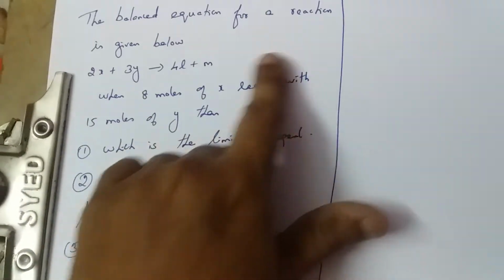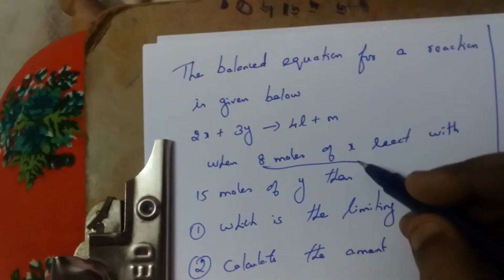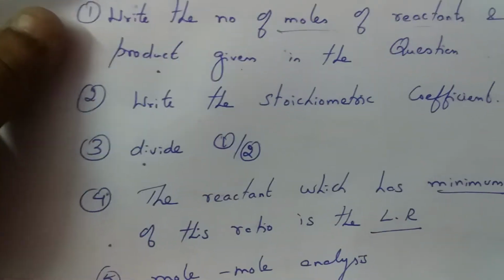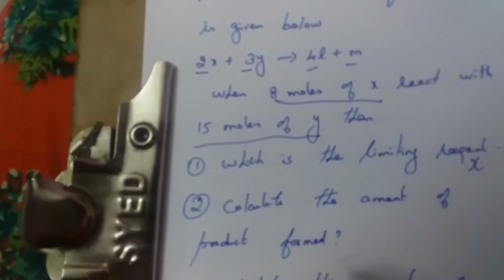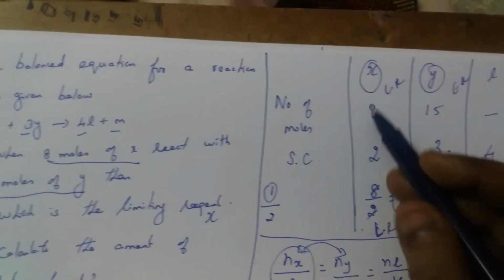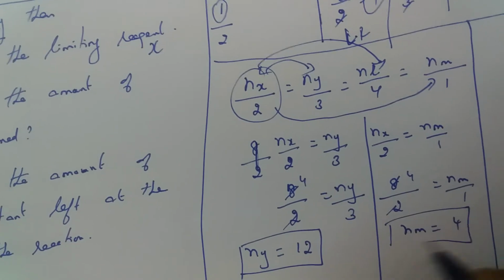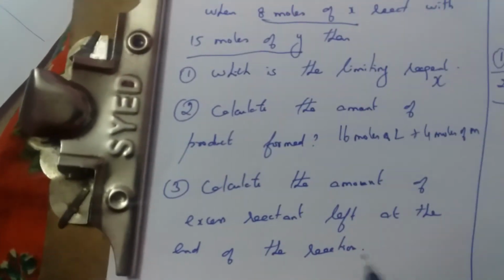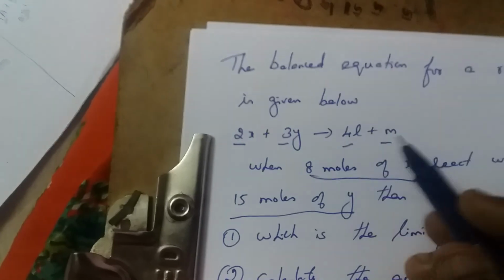Limiting reagent 2